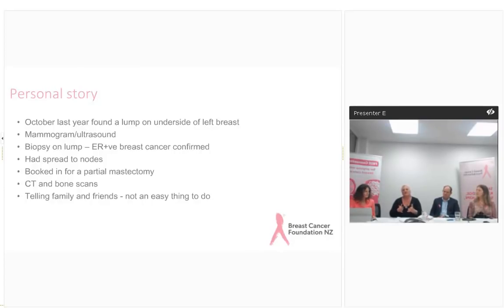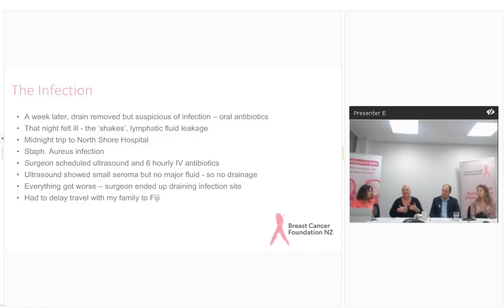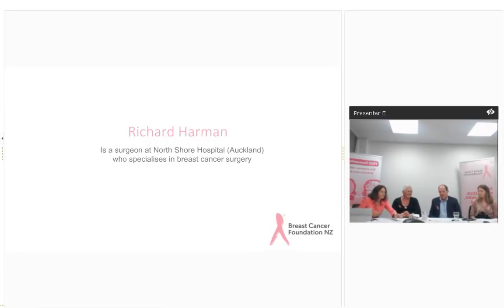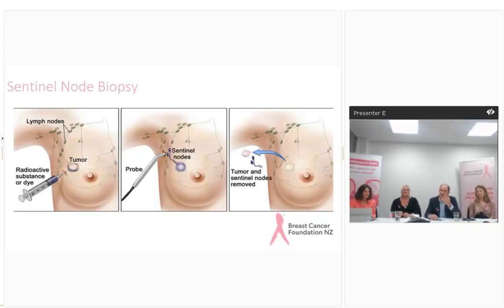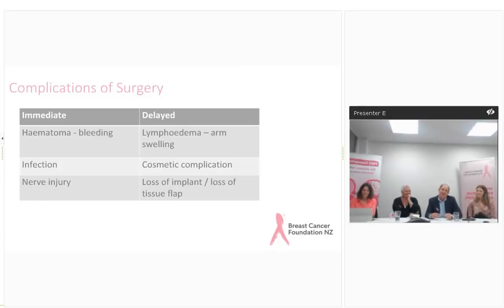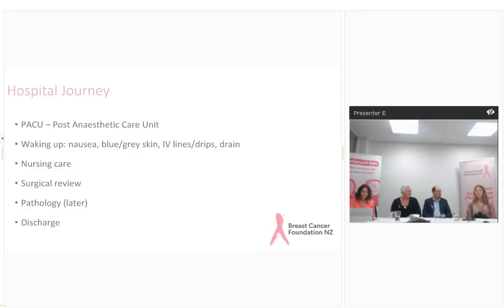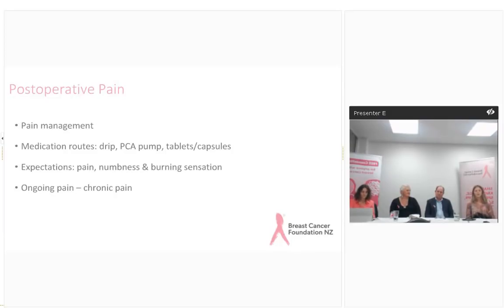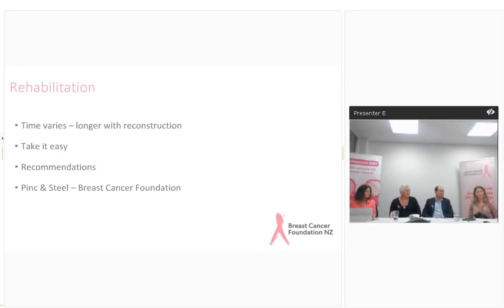BCFNZ Webinar: Breast Cancer Surgery - Preparation and Recovery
This webinar has a focus on breast cancer surgery and recovery.  From surgical options, to lyph nodes and post-operative care, a variety of topics will be covered.